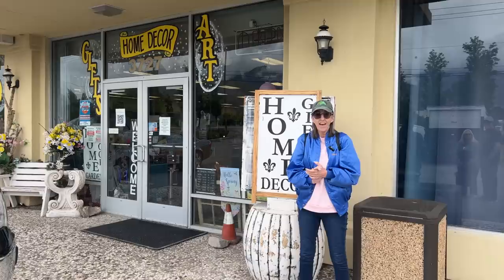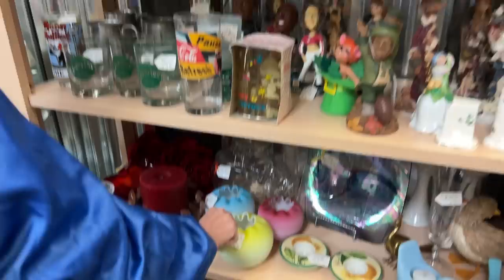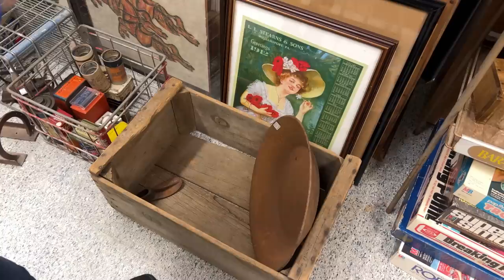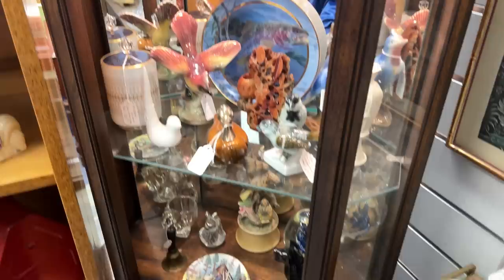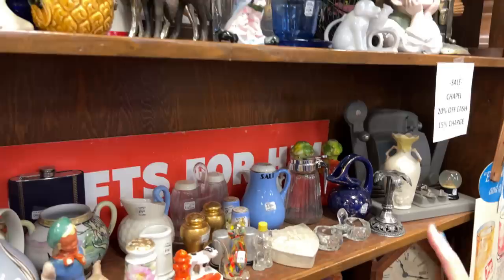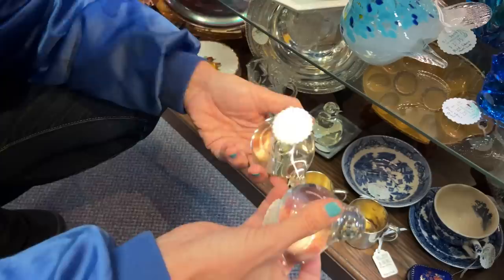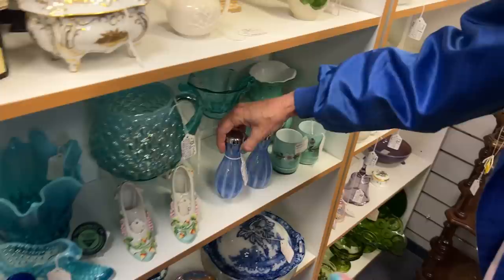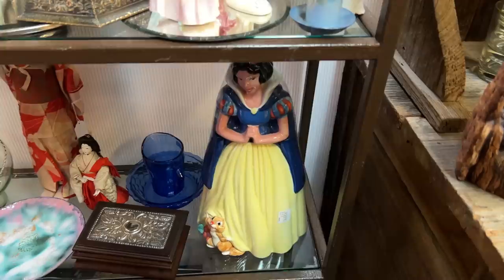I Found Rare Fenton Glass | Road Trip Finds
This is the final video for the Northern Nevada trip to Carson City, Virginia City and Lake Tahoe.  There is a playlist with all the episodes from this amazing trip with my friends @PickerRoad
I found so many cool things at this antique shop including Fenton, Murano and lots of glowy glass too!  Come see what I found in the wild!

2. Include your full name, zip code and your offer,
3. This is IMPORTANT! include a screenshot of the item OR the timestamp and which video it is from
4. If we agree on a price I will send an invoice via PayPal (Items under $20 will be in Live Sales)

To send some love:
1401 N Decatur Blvd #14